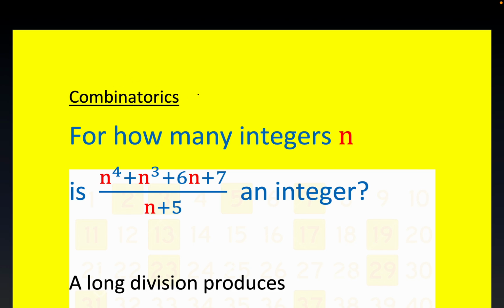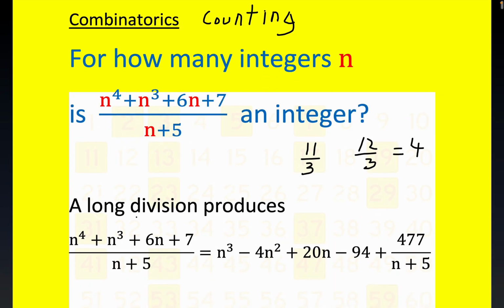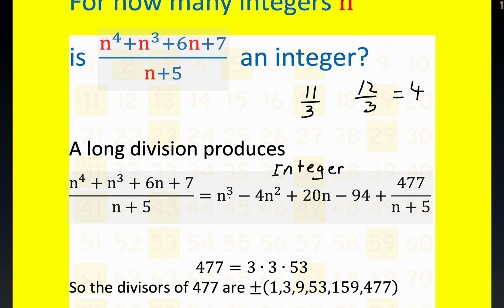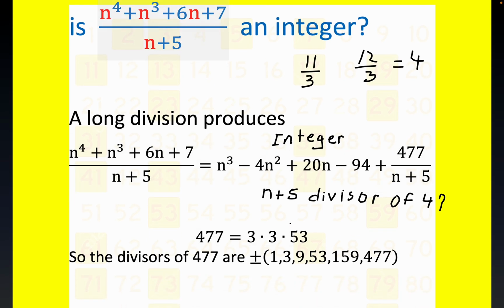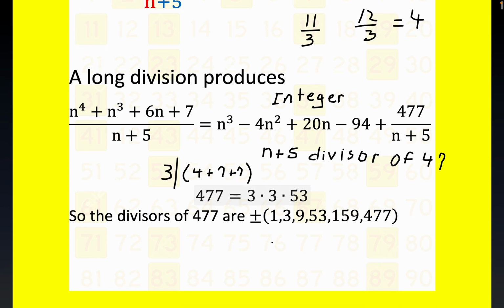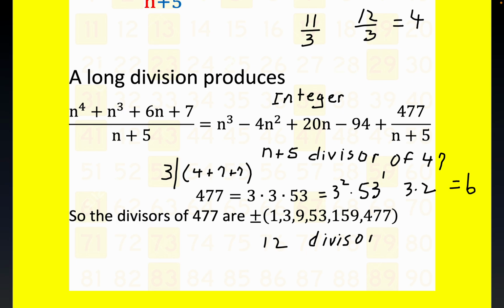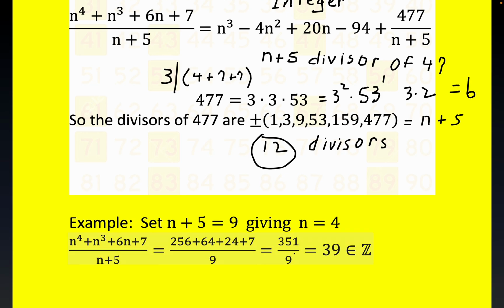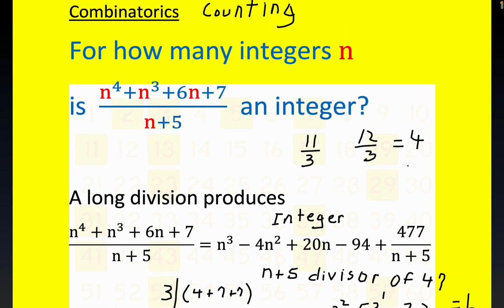For how many integers is (n^4 + n^3 + 6n + 7)/(n+5) also an integer, SMO Junior Combinatorics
Long or synthetic division and subsequent analysis of constant remainder divided by linear divisor big part of solution process.Recognition to eduinfinite founder and pure mathematician Shrabanti for his Olympiad assistance.Calcutta, India dudes are purebreds for math and chess proficiency. Not talking about the so called mental math prodigies as that ability ranks low in importance to a pure abstract mathematician.